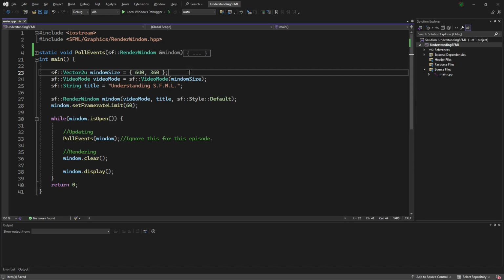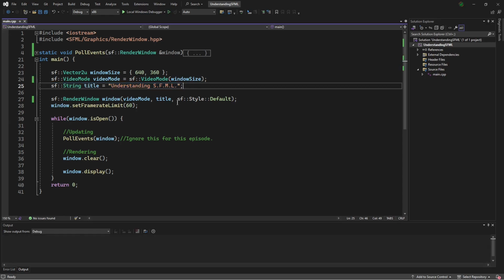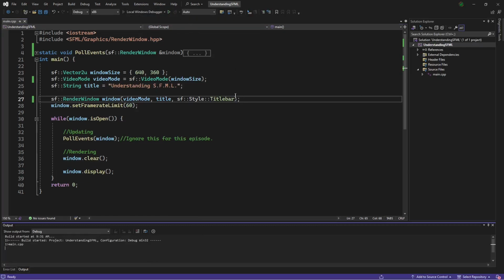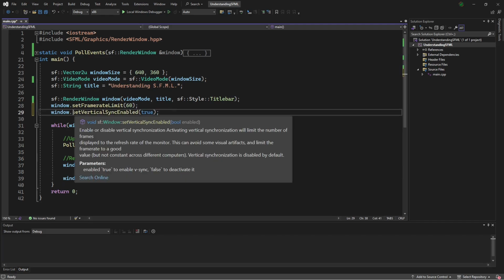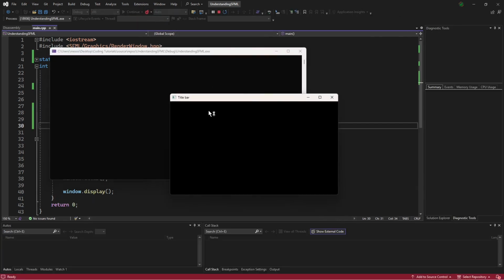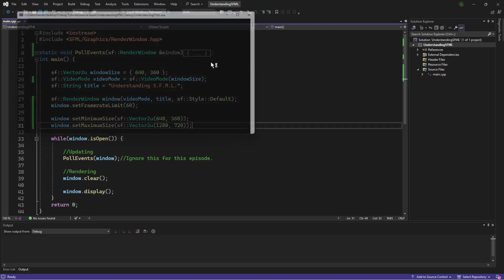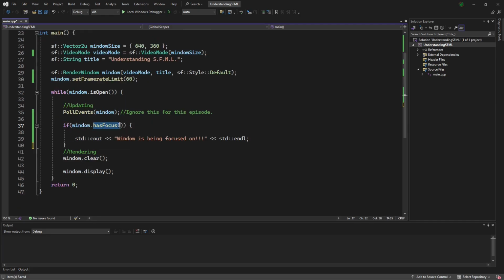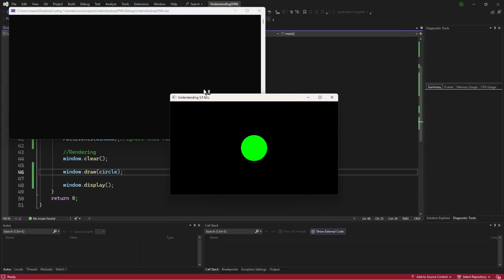Understanding SFML 3.0_5: RenderWindow Class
Hello, today we will look at the RenderWindow class which deals with the screen, background, drawing to the screen, and much more.